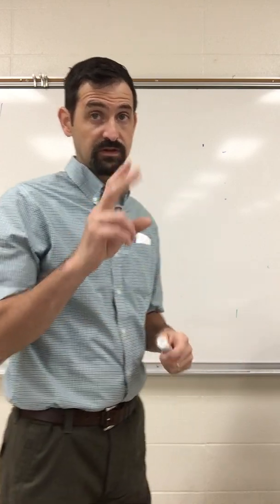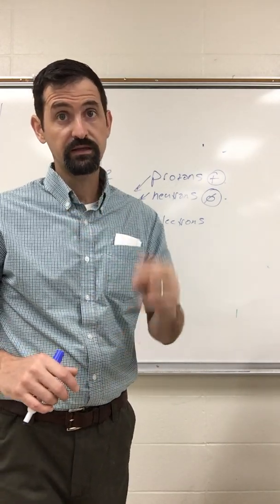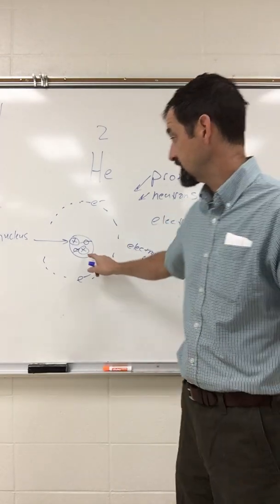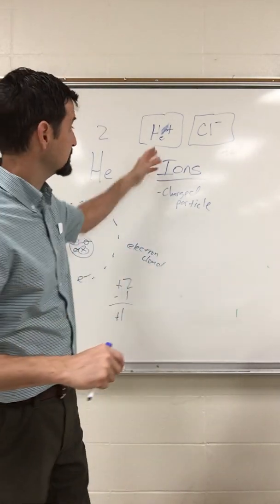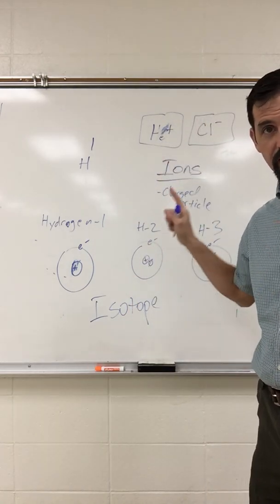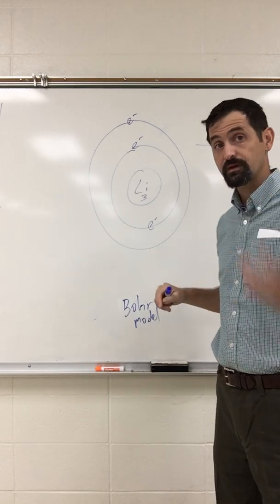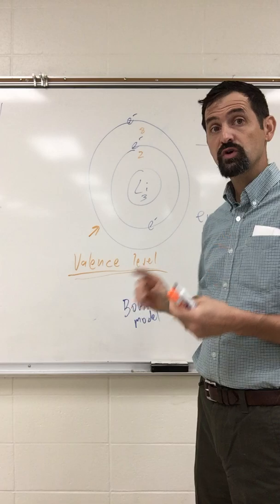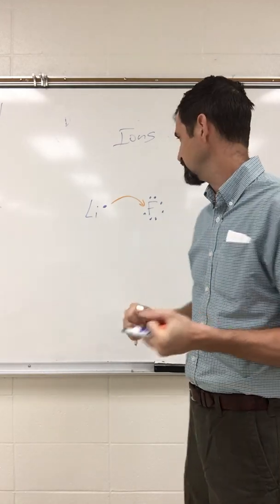Biology 2-1 Atoms